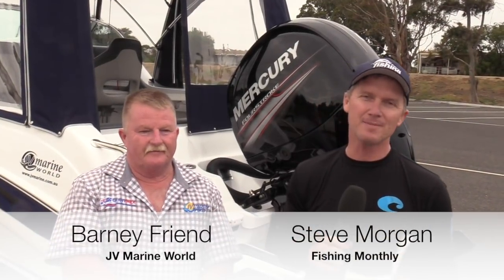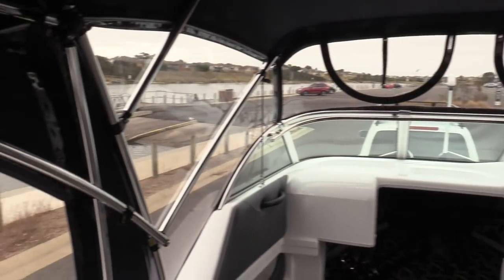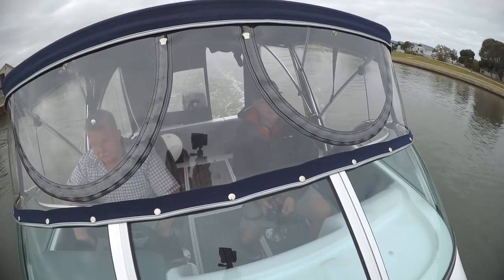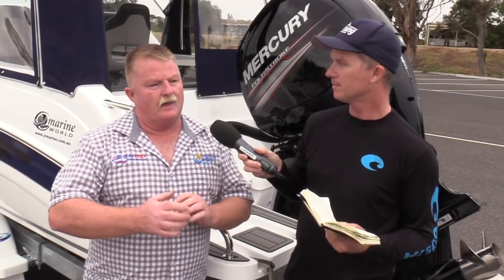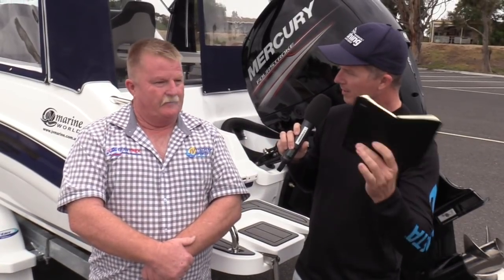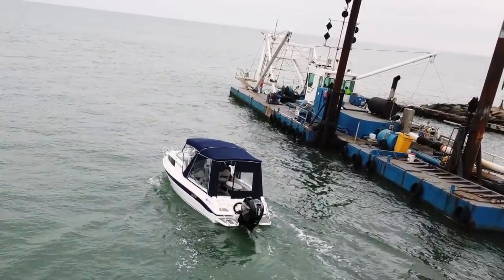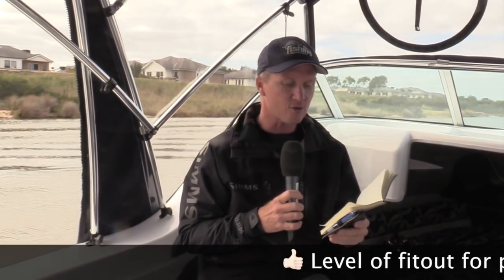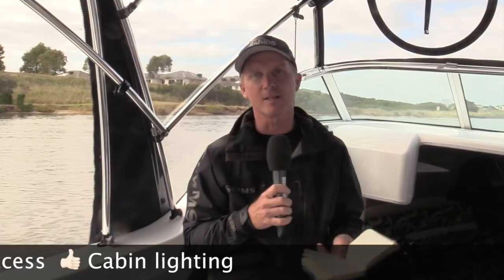Tested | Revival 590 with Mercury 150 4 stroke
JV Marine is the Victorian dealer for Revival boats - a Melbourne builder that creates fibreglass rigs that can be fitted for fishing and cruising. Barney Friend takes Steve Morgan for a ride in one on Port Phillip Bay - a 590 powered by a Mercury 3.0L 150HP 4-stroke outboard.